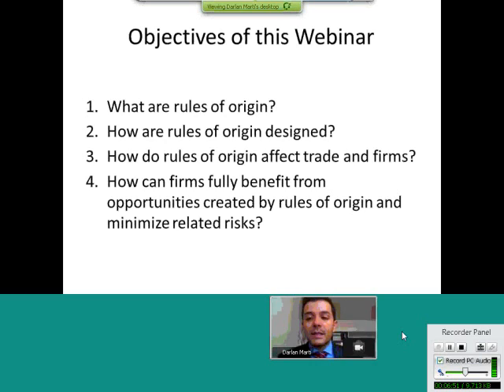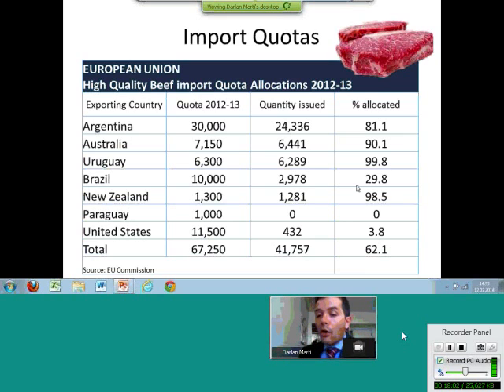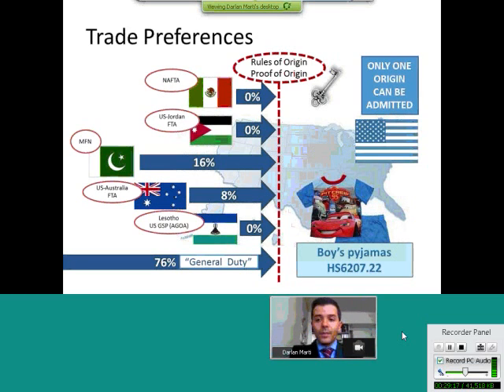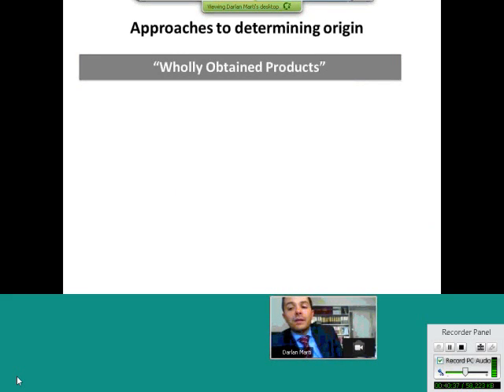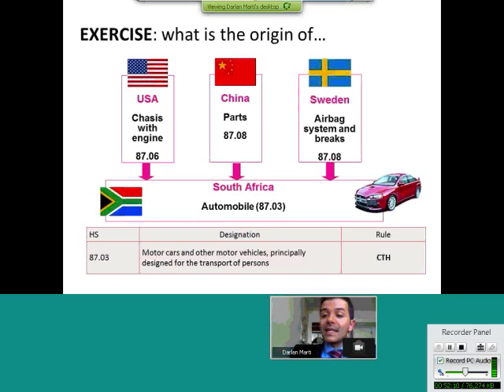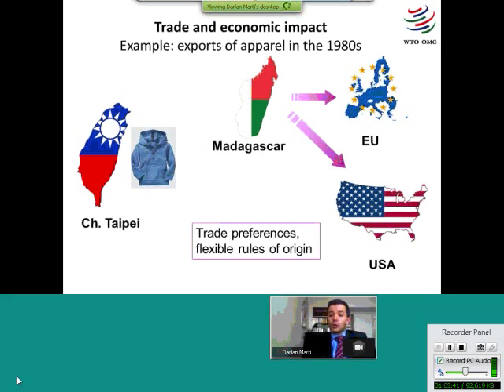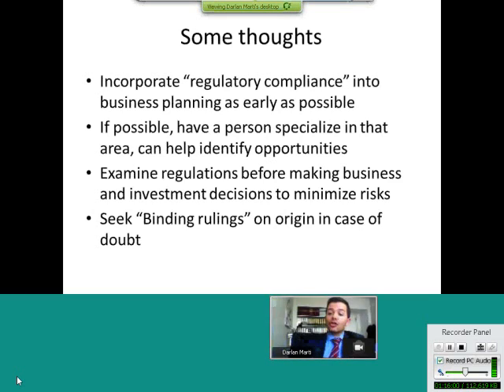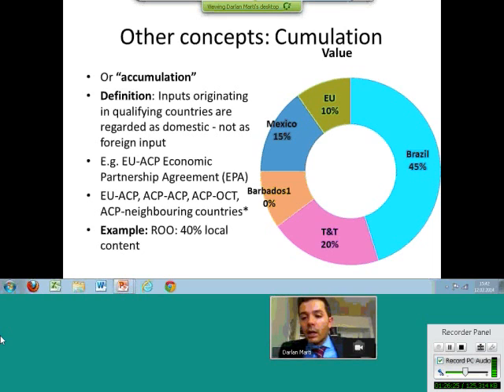Introduction to Rules of Origin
Darlan F. Marti, Trade Policy Specialist at the World Trade Organization, conducts a Webinar facilitated by exporTT Ltd.